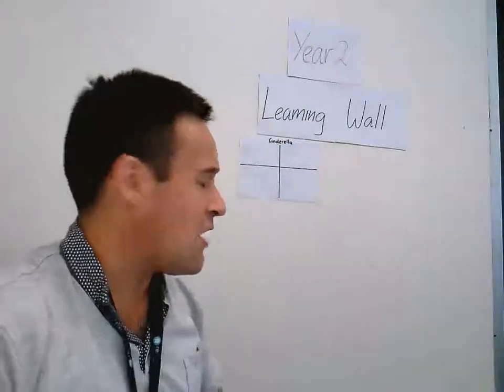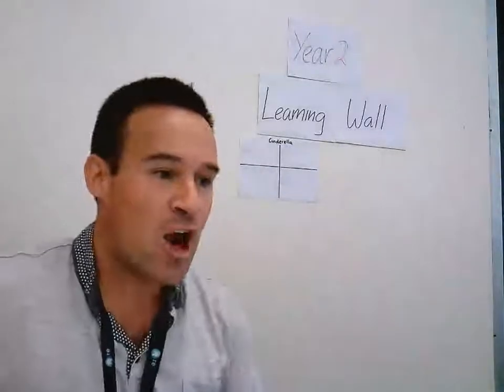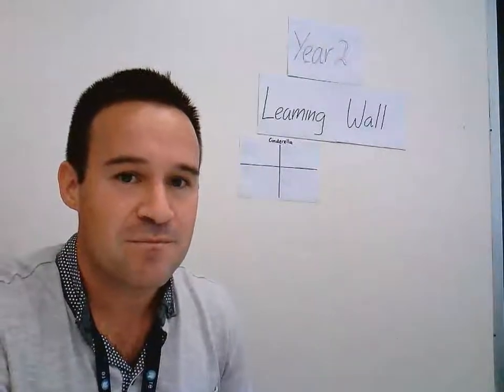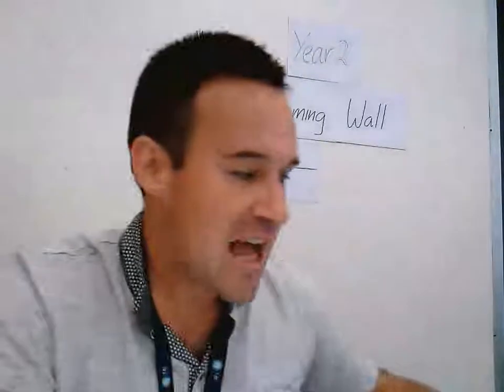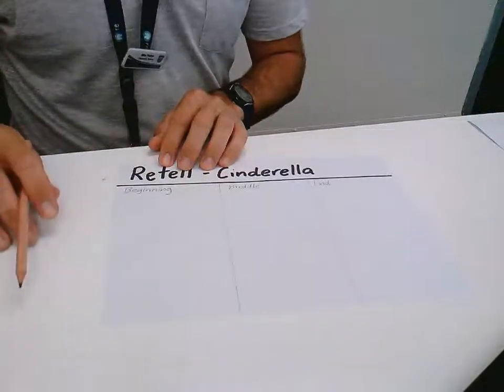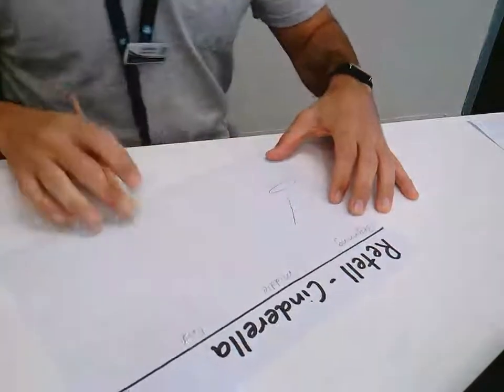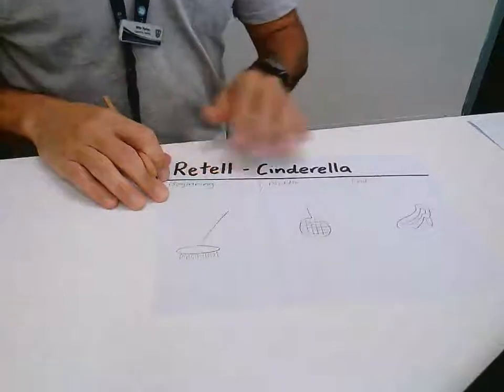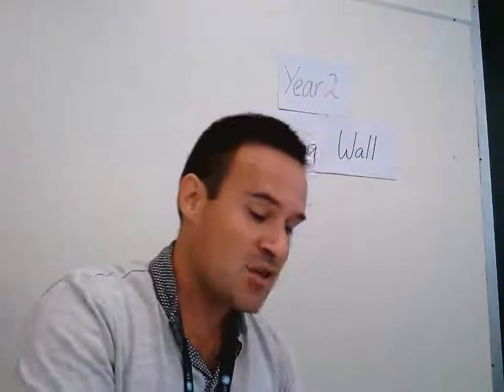Year 2 English Lesson 3 - Term 2 Week 1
This video supports the learning for Year 2 English lessons for Week 1 Term 2